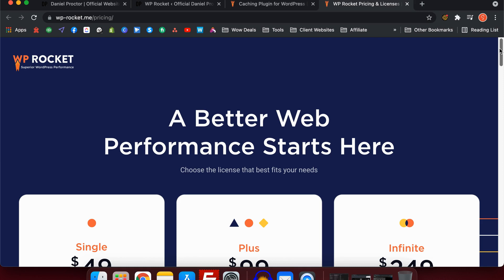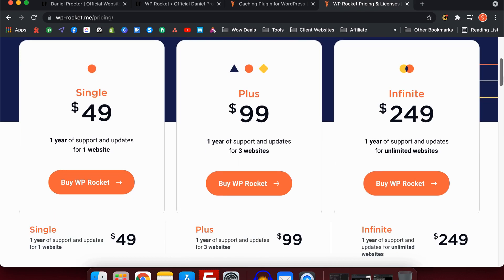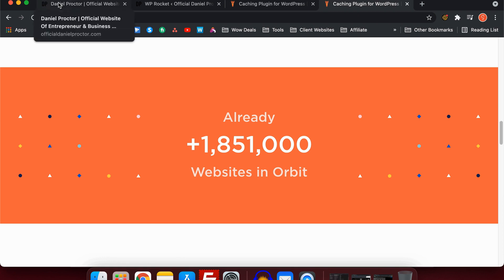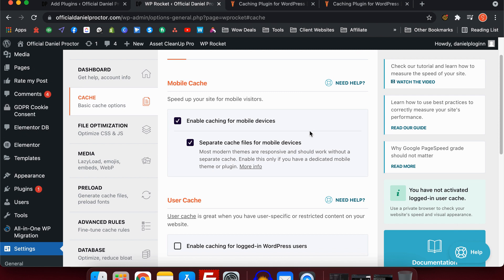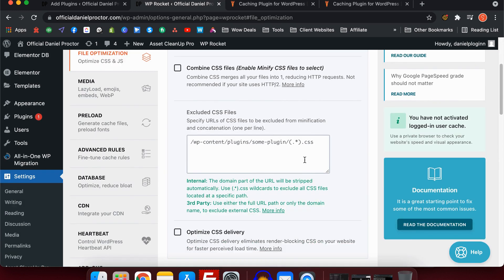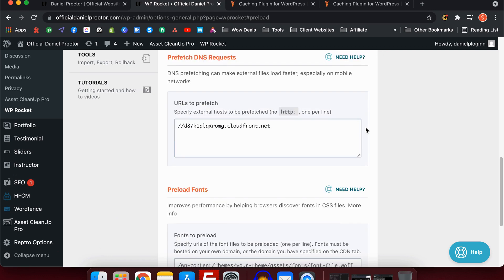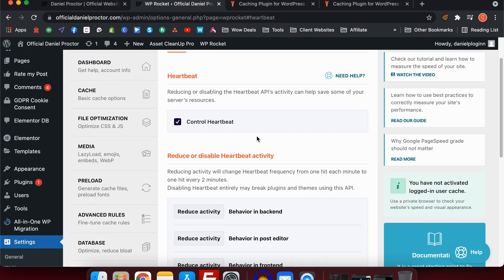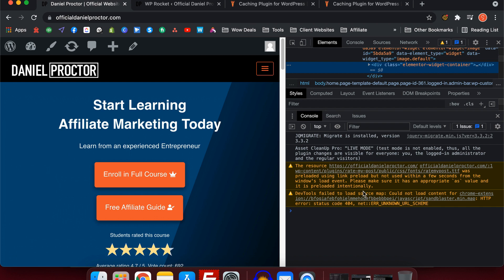WP Rocket Review & Best Performance Settings 2022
Hey guys, In this video I do a WP Rocket Review for 2022 and also give you my personal settings for WP Rocket which will help you achieve lightning fast WordPress websites if you follow the steps.